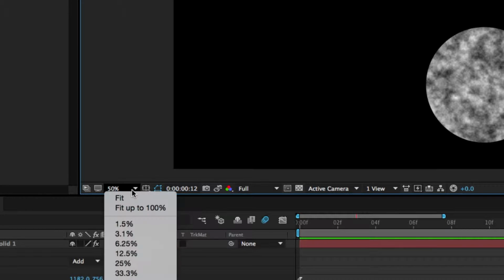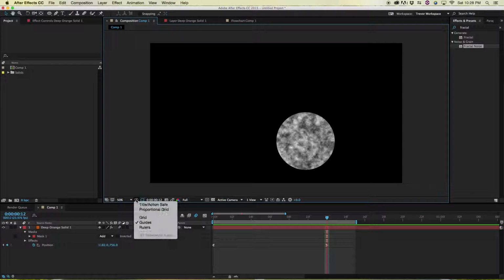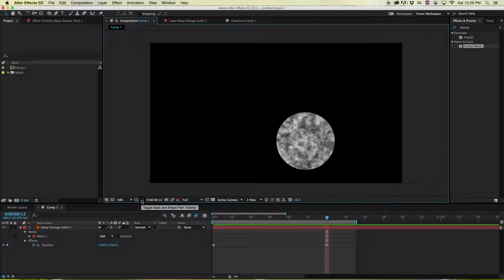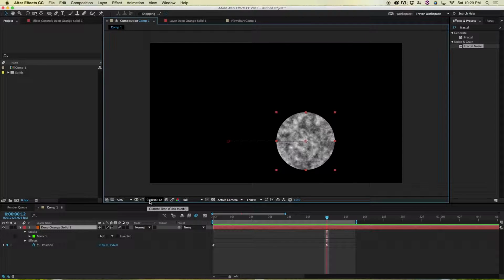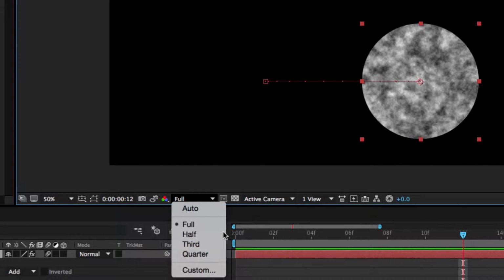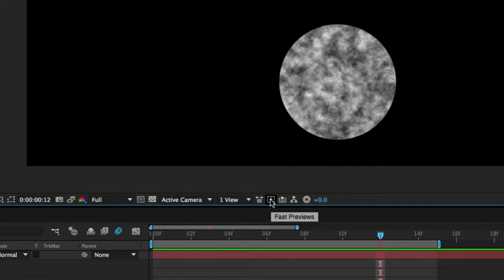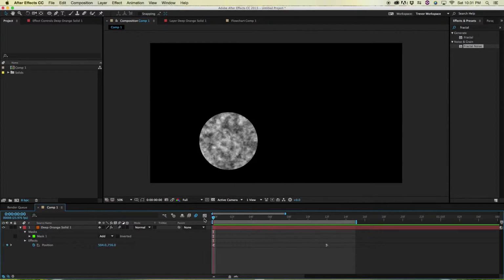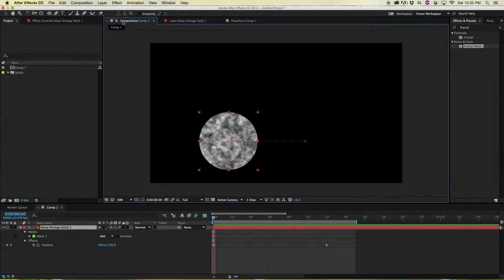After Effects Basics - Part 3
This is the third and final part of a series that will show you the core of how After Effects works. Follow these three tutorials in order to get up and running if you have no experience in After Effects.

If you've already dabbled in After Effects, you probably don't need these as I just cover the SUPER basics (i.e. creating folders, creating compositions, etc.).